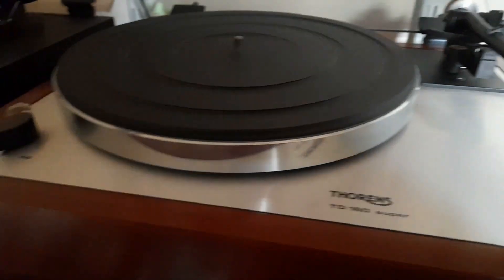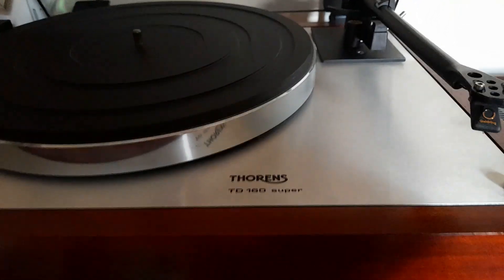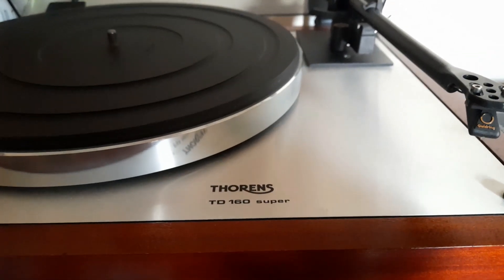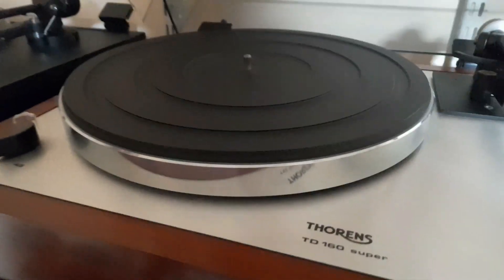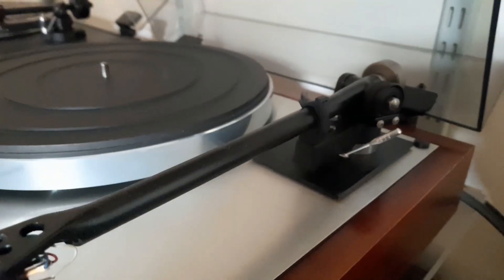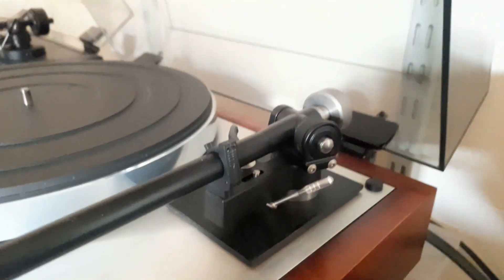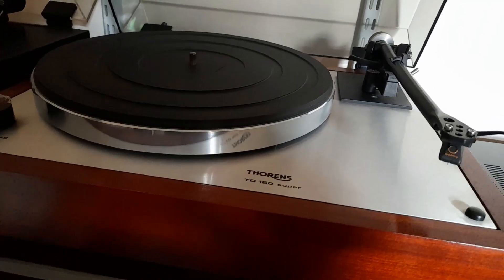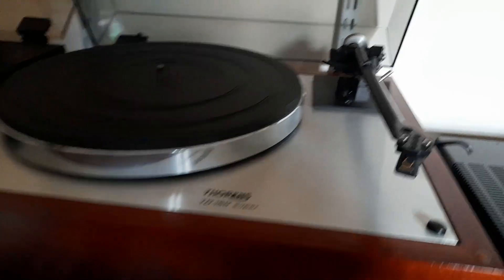Turntables and Hi-Fi Tour - Thorens, Linn, Systemdek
As the title suggests, just going through my audio equipment.